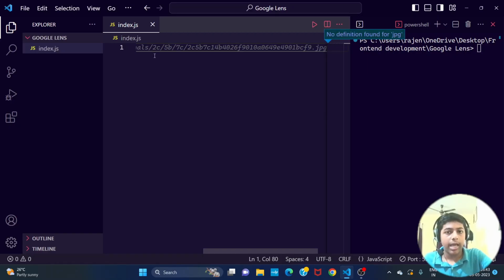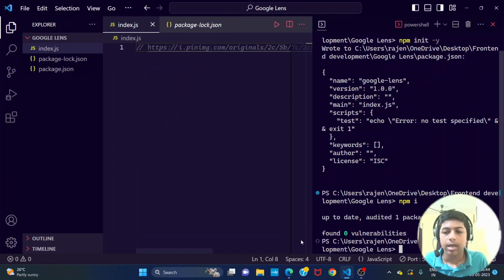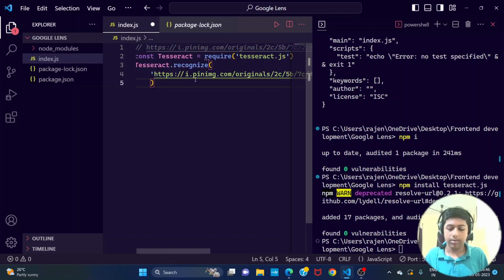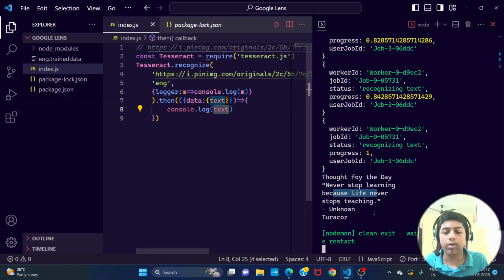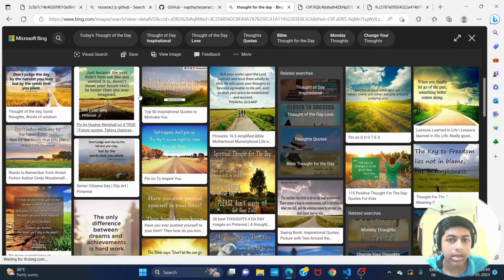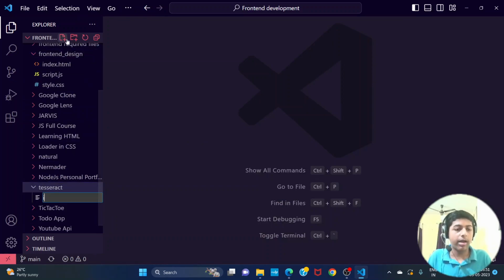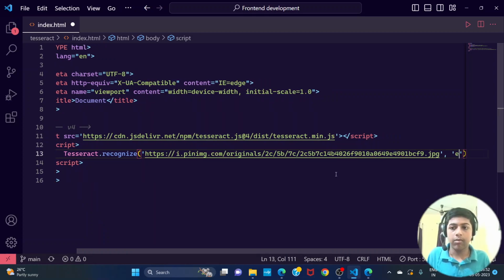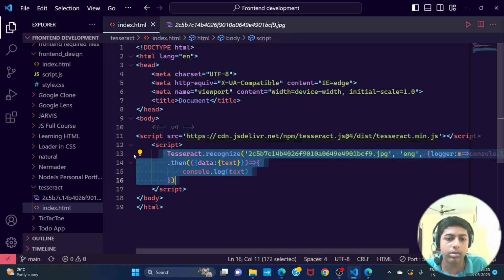Quickstart With Tesseract.js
This video will help you get a quickstart with Tesseract.js